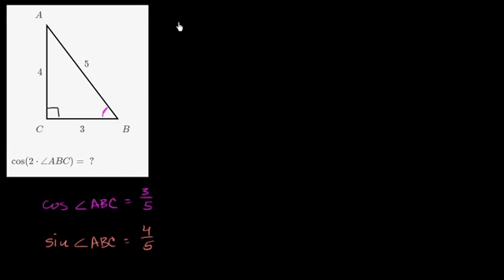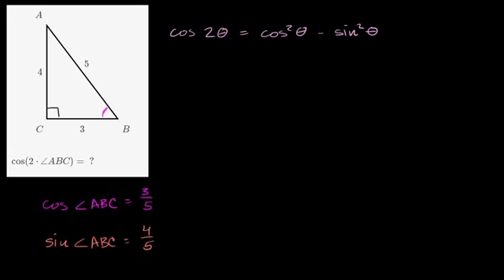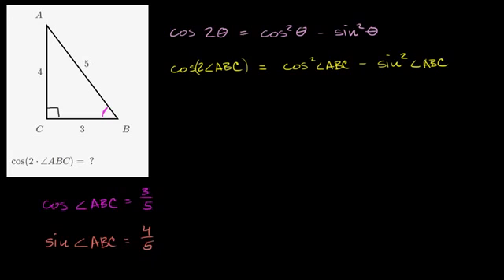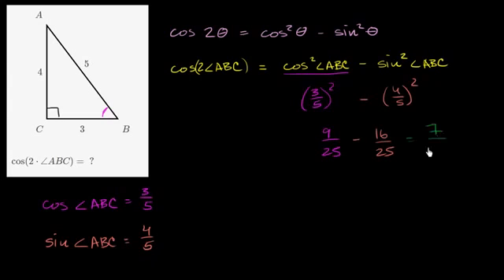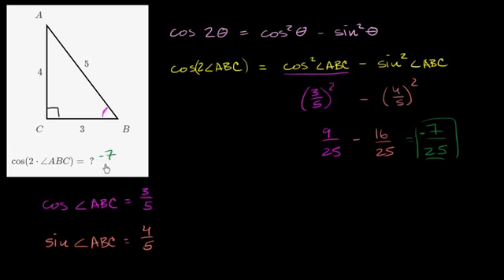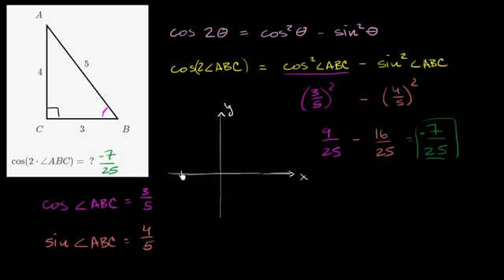Double angle formula for cosine example c